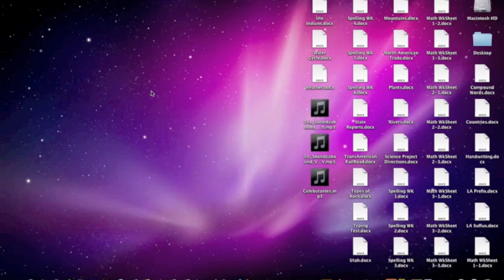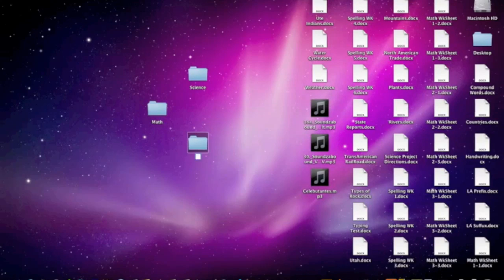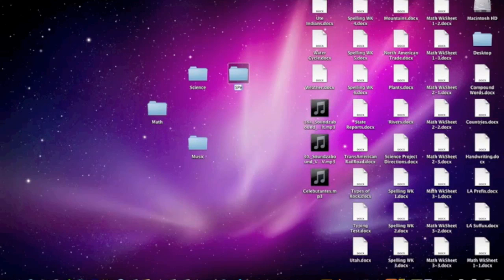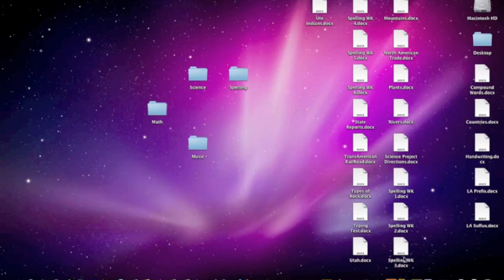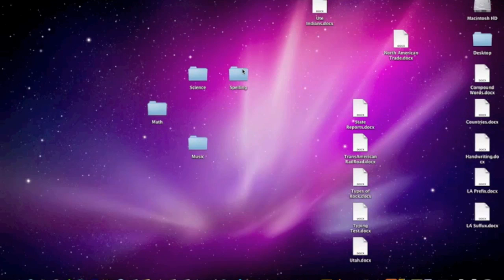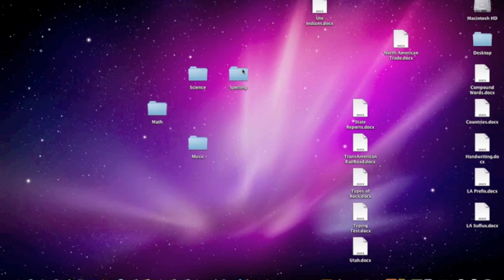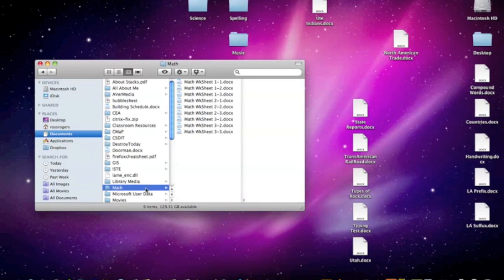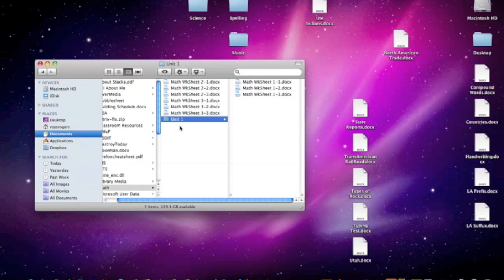Folder Management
How to manage files on your computer.